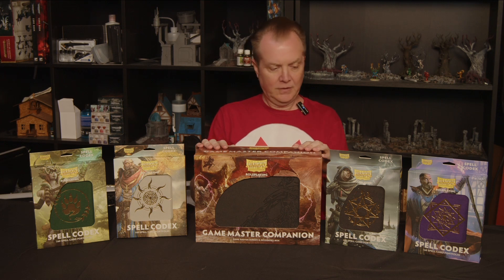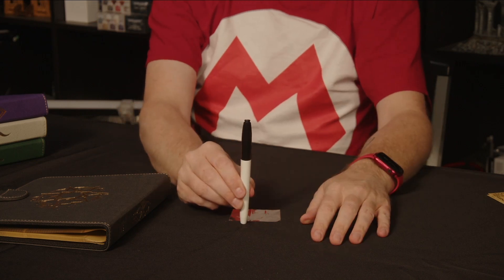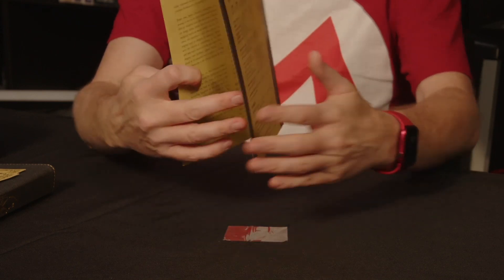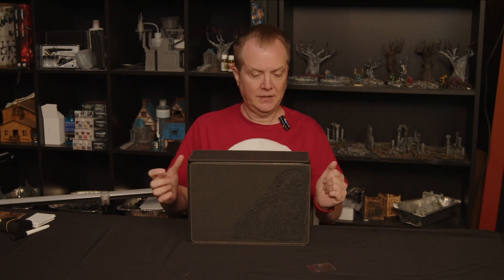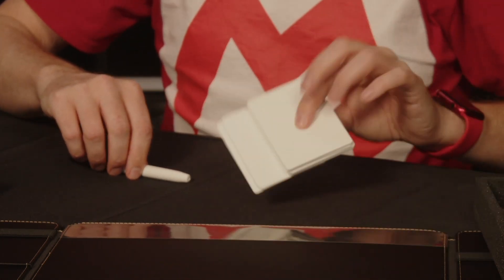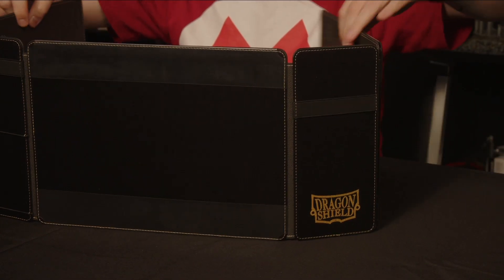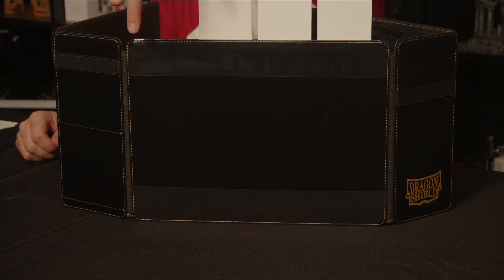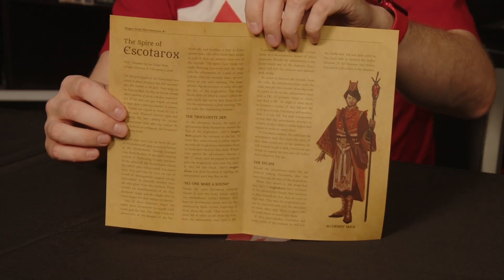Unboxing: Dragonshield Gamemaster Companion and Spell Codexes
Dve takes a look at two products from Dragonshield, the Gamemaster Companion and the Spell Codexes.